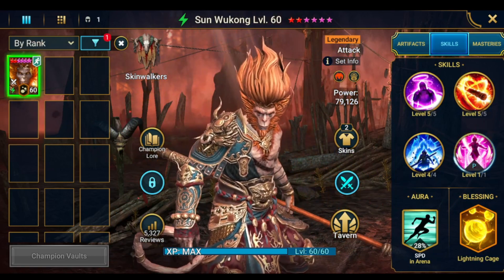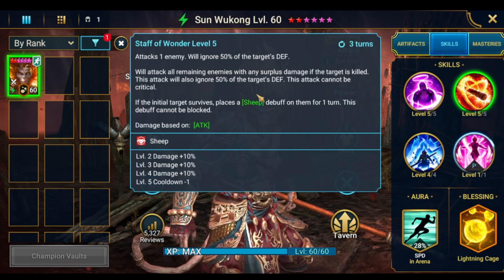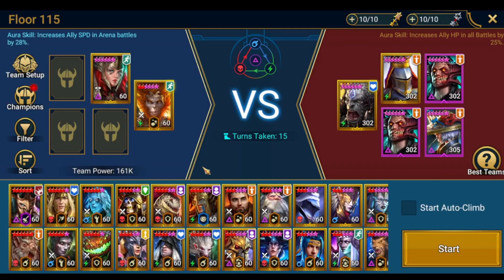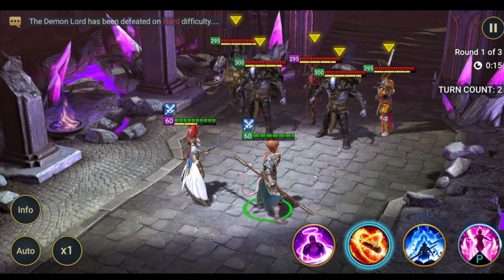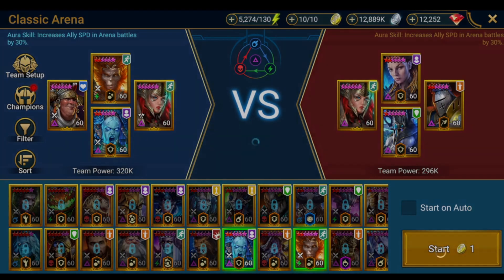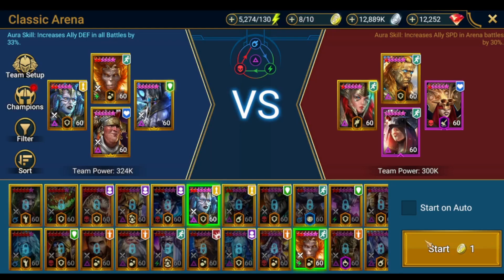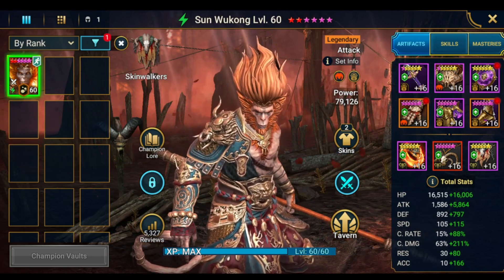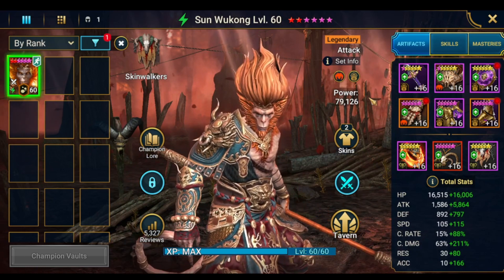FULL DAMAGE SUN WUKONG! DAMAGING TEST SERIES #4 Raid: Shadow Legend